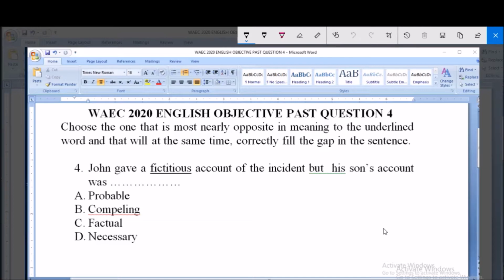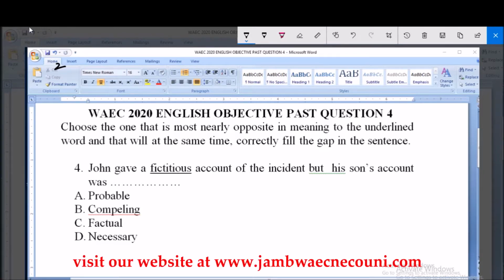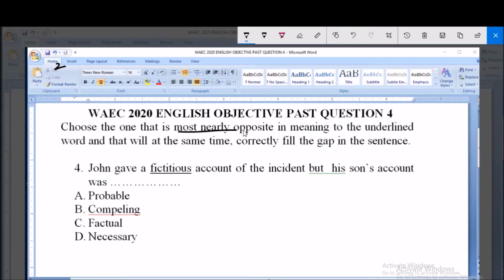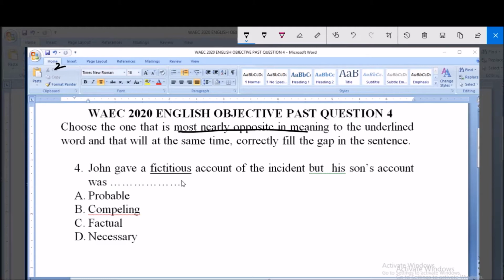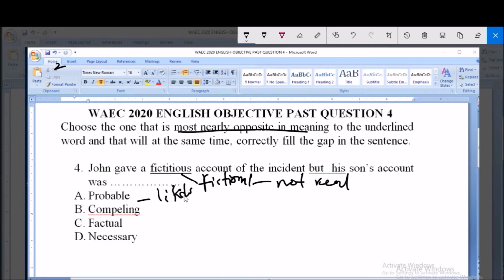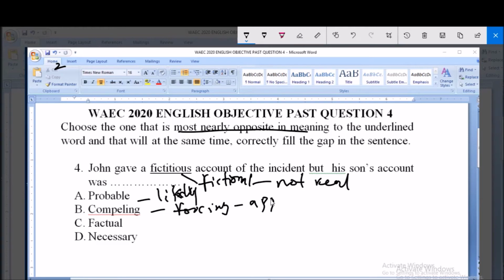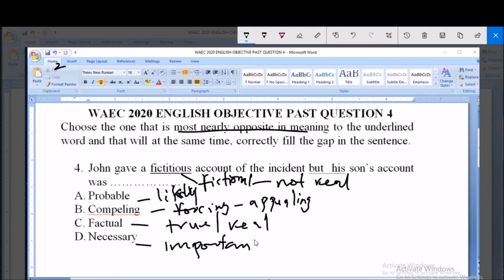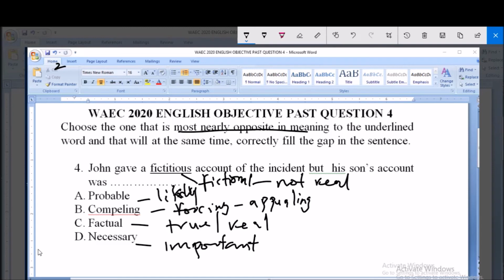WAEC 2020 ENGLISH OBJECTIVE PAST QUESTION 4 ANTONYM